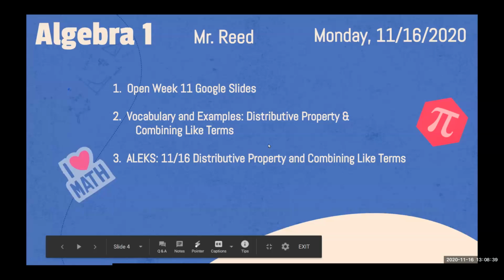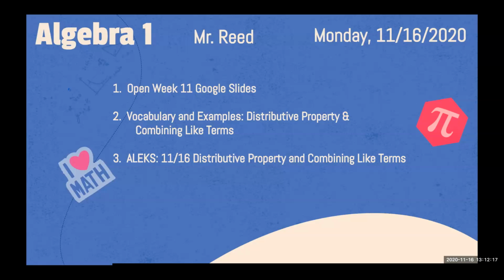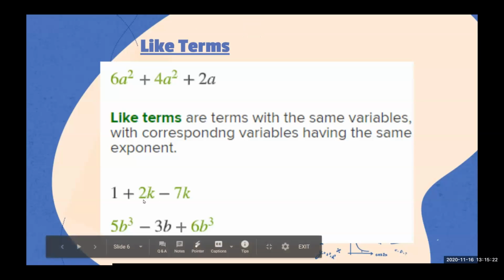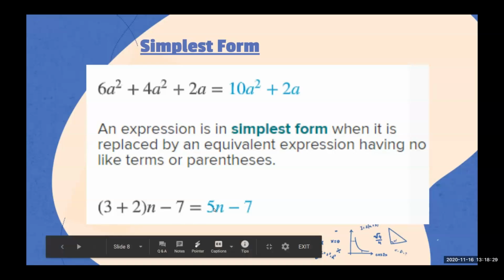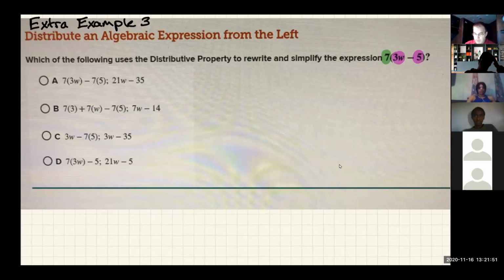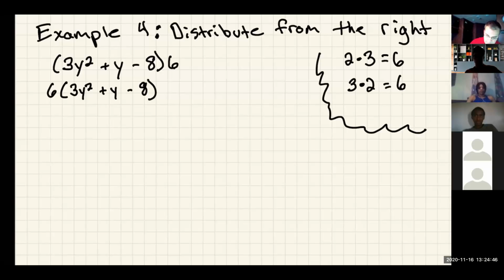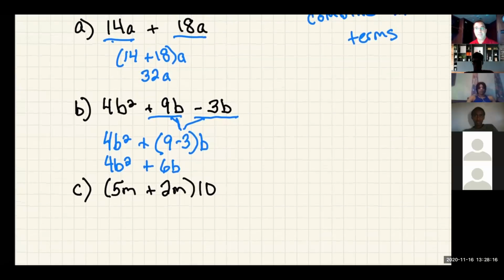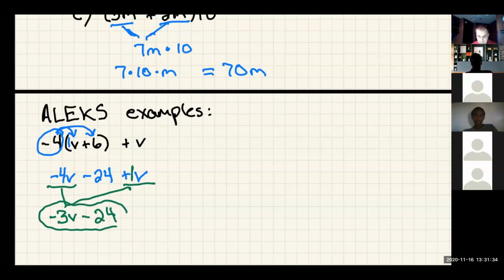11/16 Class: Vocab & Examples